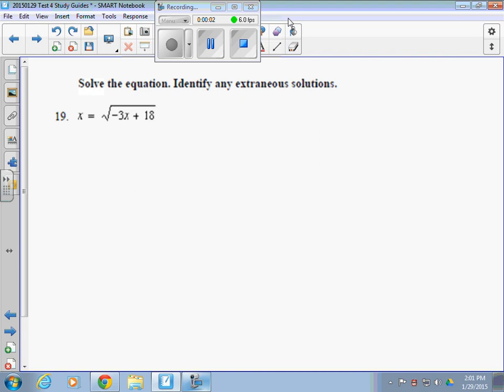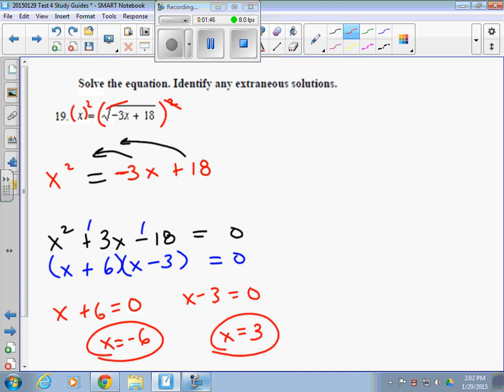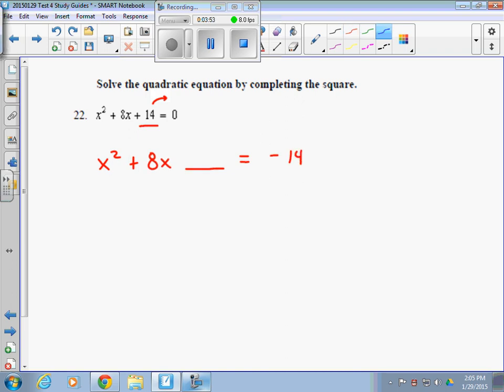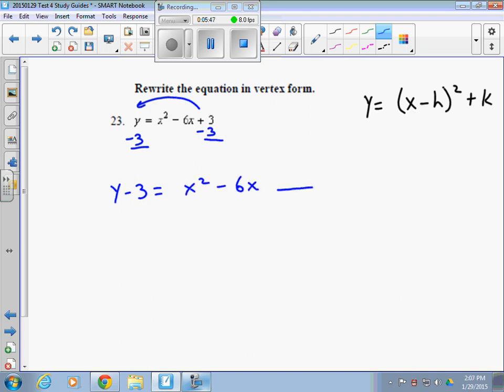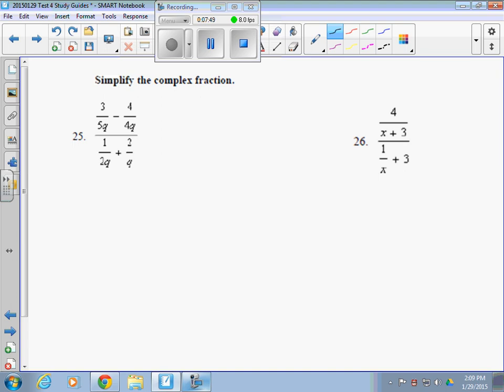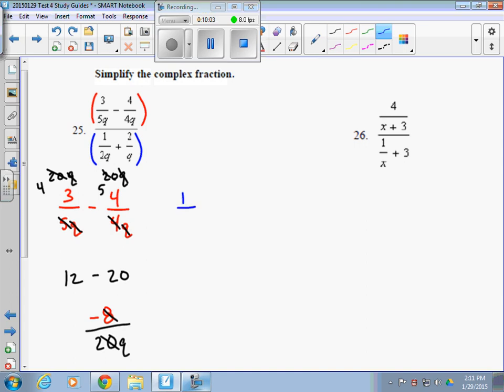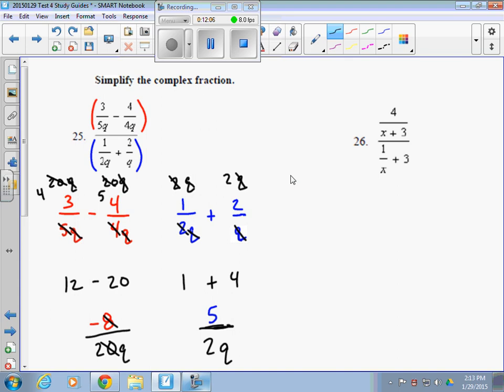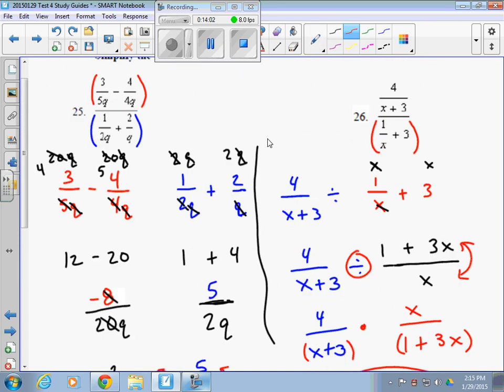Alg 2 Spring Test 4 Study Guide part 2